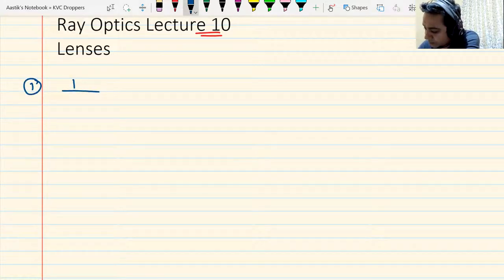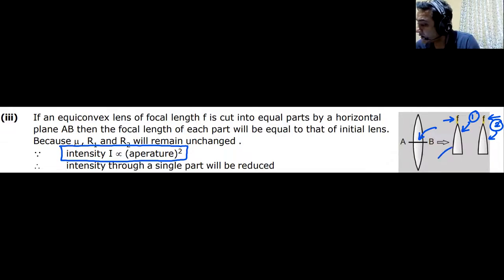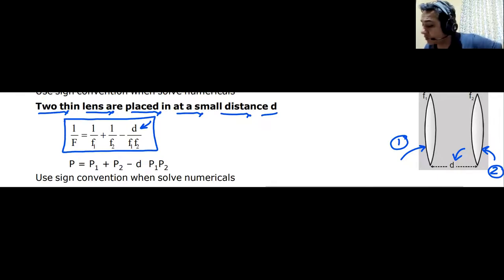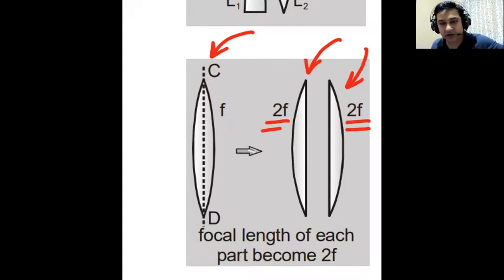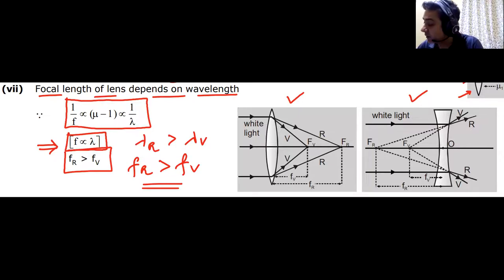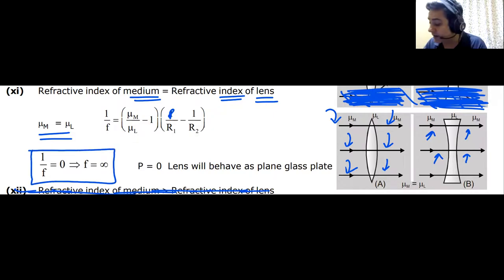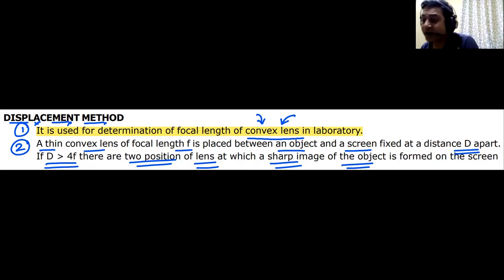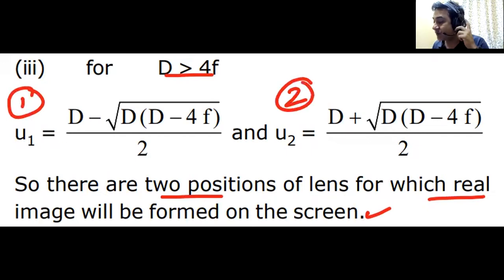Ray Optics | L10 | Refraction | Lenses | Crash Course | NEET 2022 | NEET 2023 | IIT | JEE Main 2022